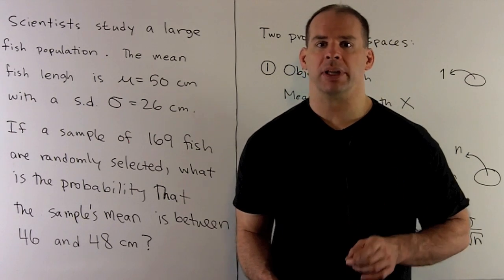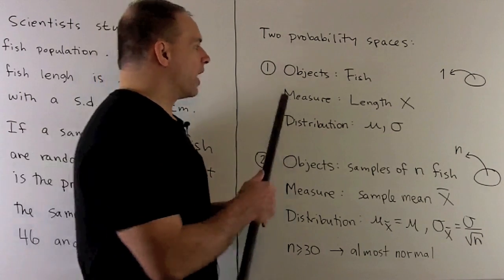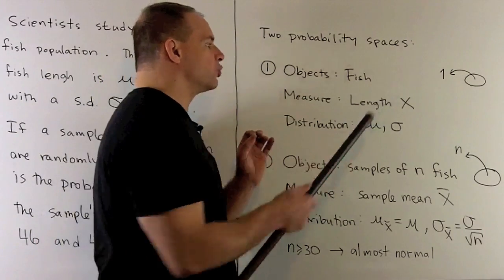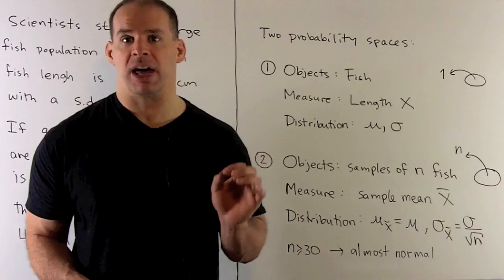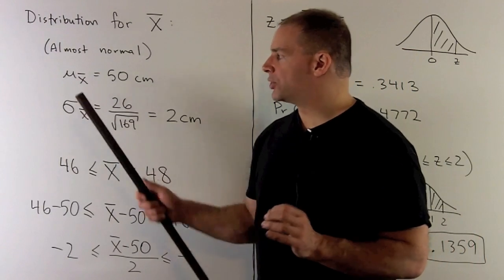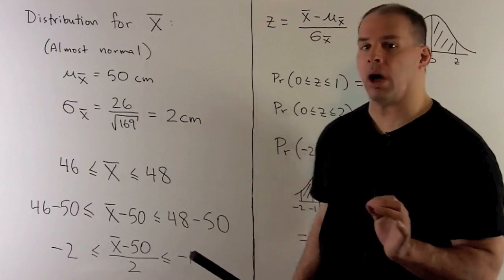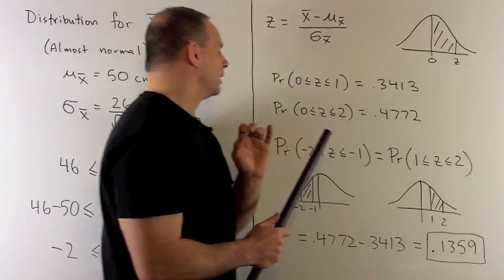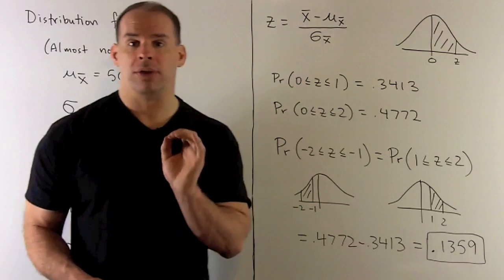Example of Sampling Distribution of the Mean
Statistics:  A sample of 169 fish is randomly selected from a large fish population.  Fish length X  is distributed with a mean of 50 cm and a standard deviation of 26 cm.   Find the probability that the sample's mean is between 46 and 48 cm.